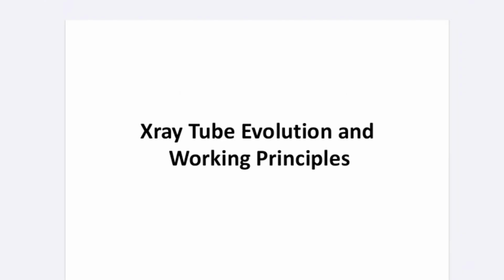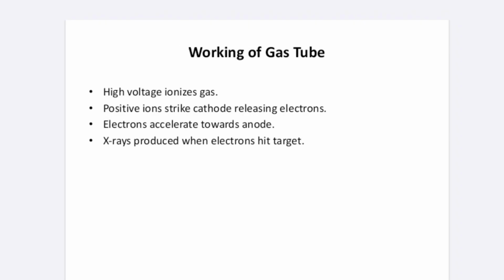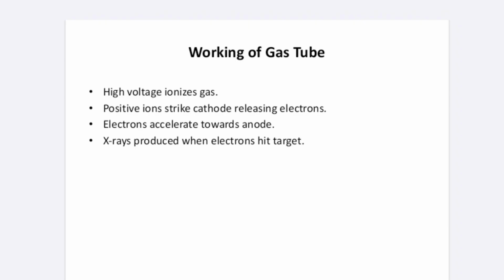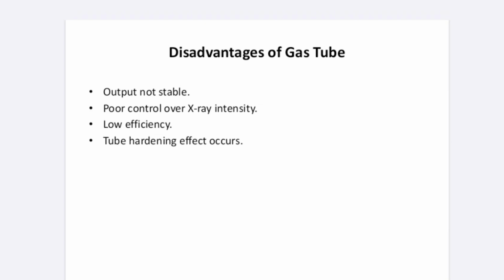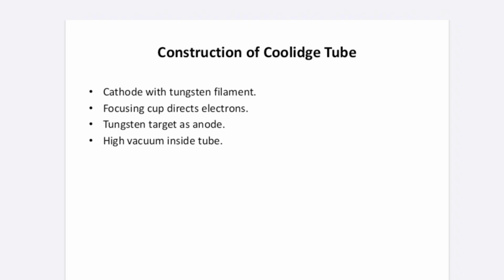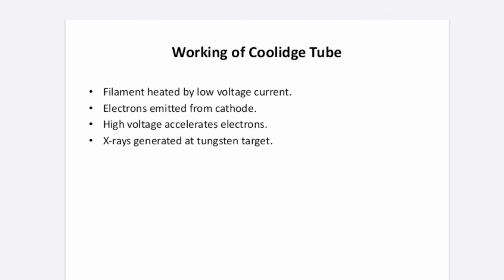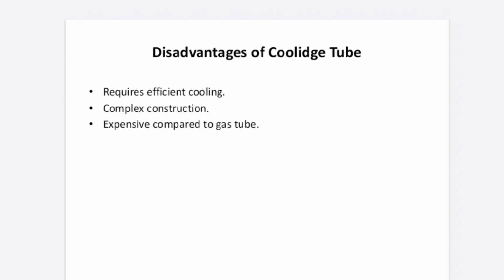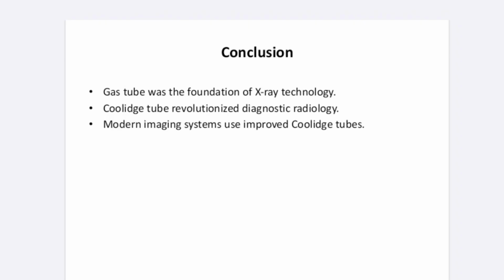Gas Tube and Coolidge Tube